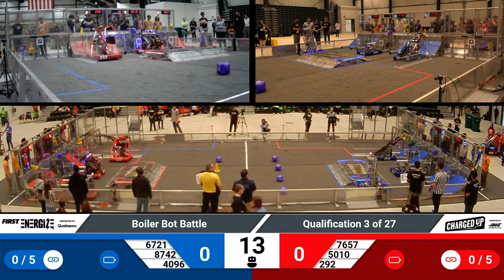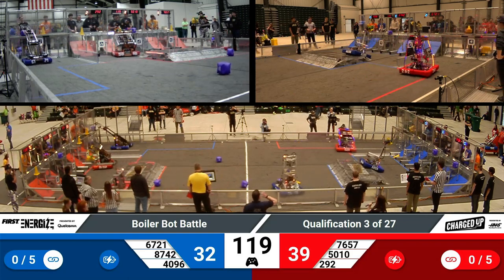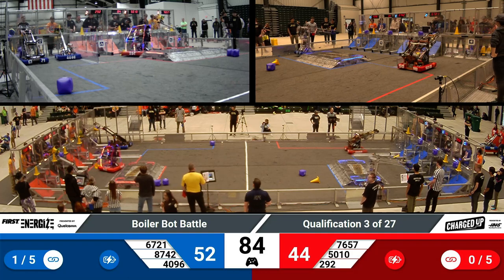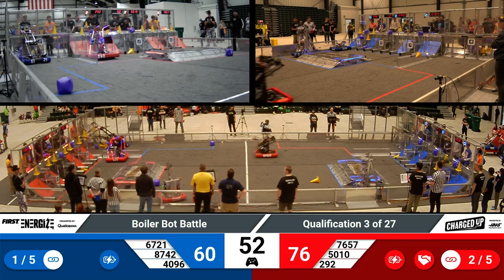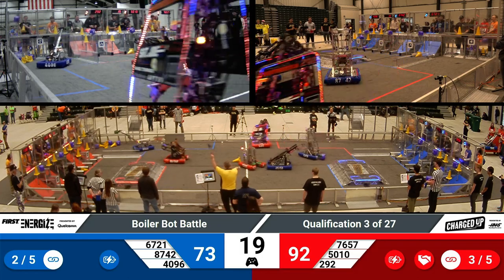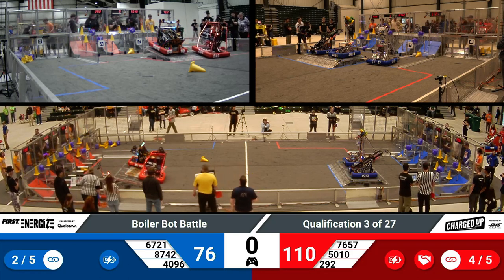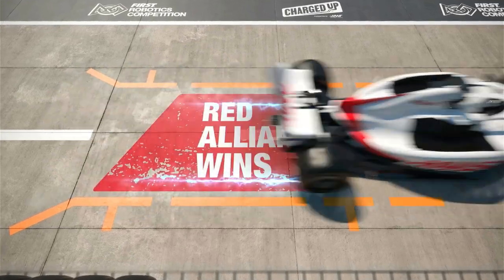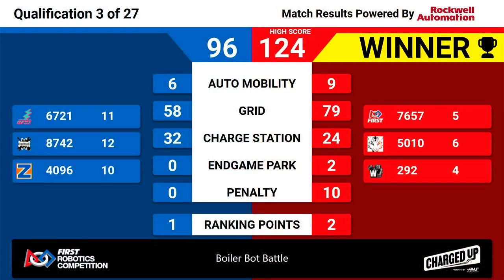2023 Boiler Bot Battle - Qualification 3